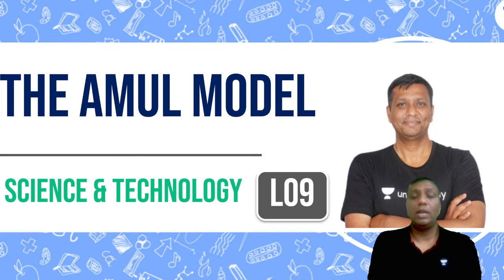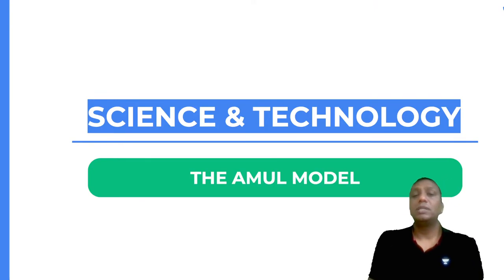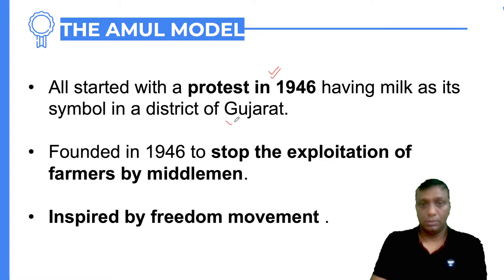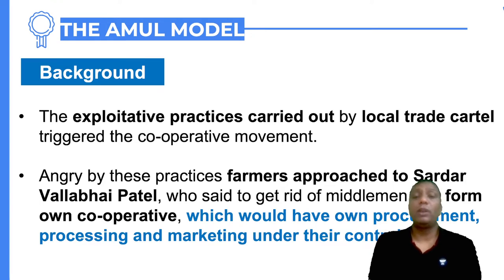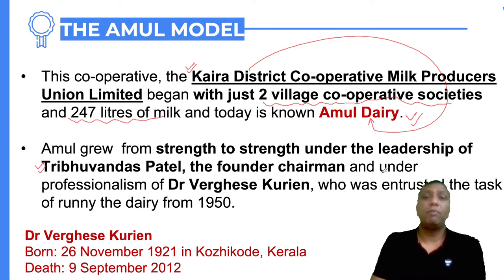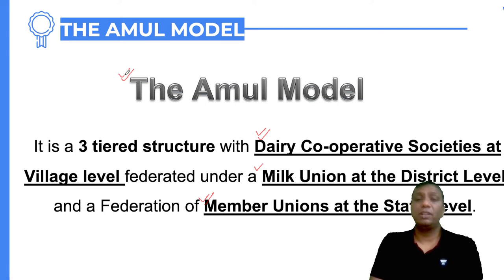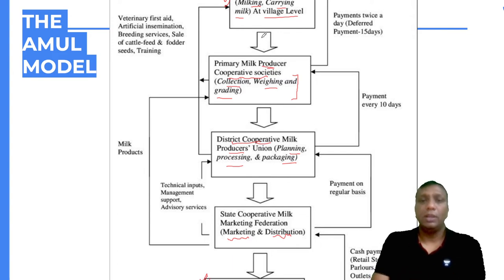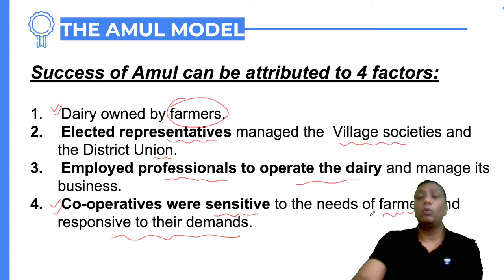L09 | The Amul Model | Science & Technology for UPSC CSE/IAS | Dr. Ravi P Agrahari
In this video, Dr. Ravi P Agrahari will be conducting a session on The Amul Model Science & Technology for UPSC CSE 2022/23 - (L-09).

Call Dr Ravi P Agrahari Sir's Team on 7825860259 and take your UPSC CSE Preparations to the next level.

Welcome to Let's Crack UPSC CSE English, your one-stop solution for all UPSC Exams. India’s Top Educators will be teaching you daily on this channel. We will cover the entire syllabus, strategy, updates, and notifications which will help you to crack the UPSC CSE exams.

During the live session, our Educators will be sharing a lot of Tips and Tricks to crack the exam. UPSC aspirants who are preparing for their Exams will be benefited from this channel. Unacademy platform has the Best Educators from all over the country, who take live classes every day.

Dr. Ravi P Agrahari and more top educators are teaching live on Unacademy.

Unacademy Learner App Benefits:
1. Learn from your favorite Educator
2. Dedicated DOUBT sessions
3. One Subscription, Unlimited Access
4. Real-time interaction with Educators
5. You can ask doubts in live class
6. Limited students
7. Download the videos & watch offline

Get the UPSC-CSE GS Iconic Advantage:
1. Personal Coach
2. Study Planner & Bi-weekly Reviews
3. Dedicated Doubt Clearing Space
4. Personalized Test Analysis
5. Study Booster Sessions
6. Preparatory Study Material
7. All the Unacademy Subscription Benefits